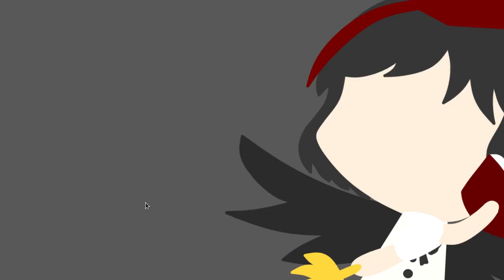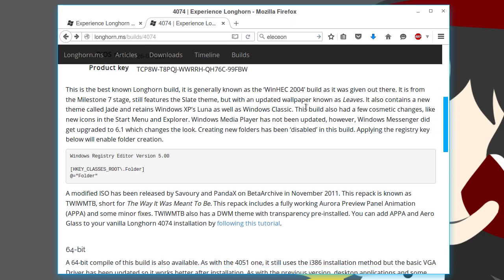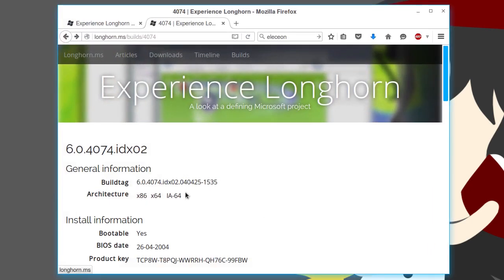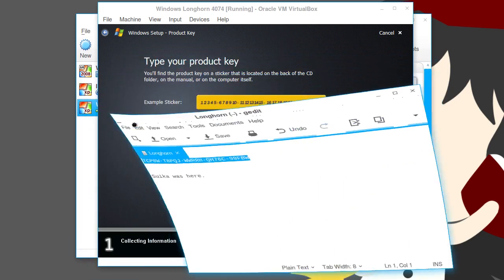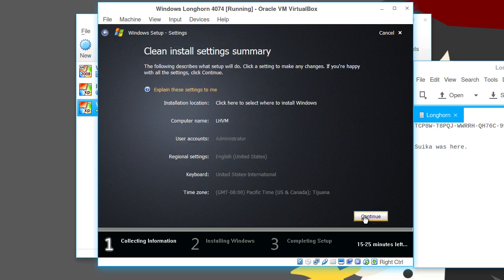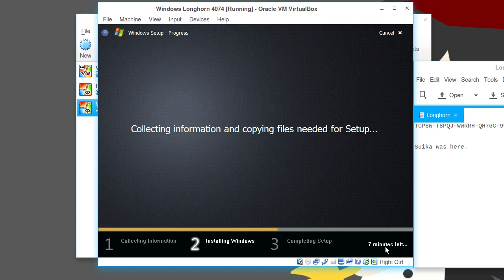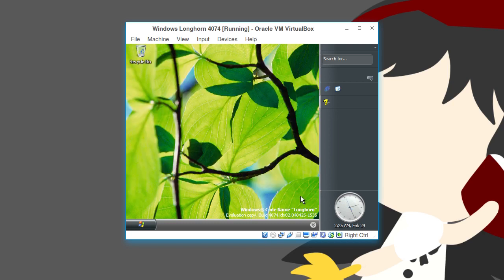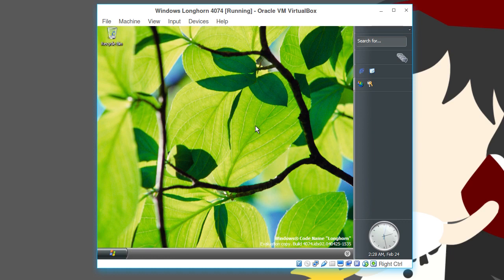Taking a look at Windows Longhorn, Build 4074 - Part 1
Part 1. Suika was here.
In this first part, we'll actually be installing Longhorn inside of this virtual machine. The second part might take a while though, during the first take , a lot of things messed up completely, to the point where even the ping command was doing some weird stuff. We'll cover all these issues and more in Part 2.